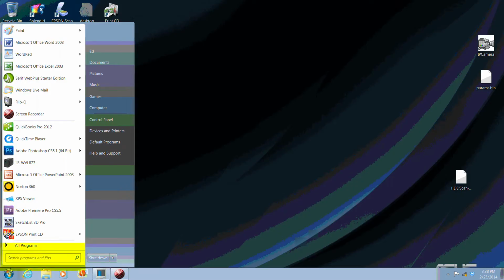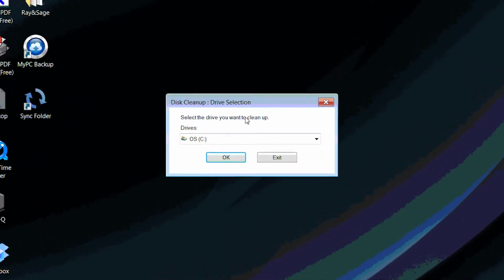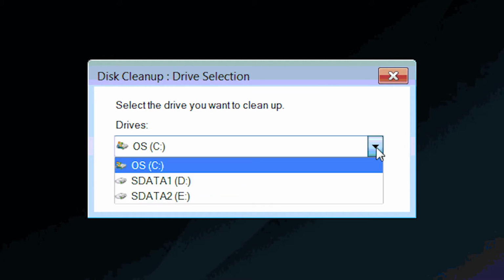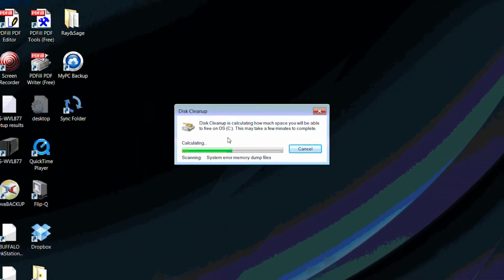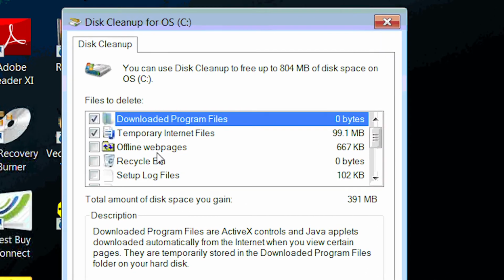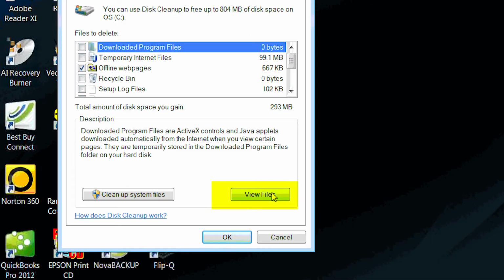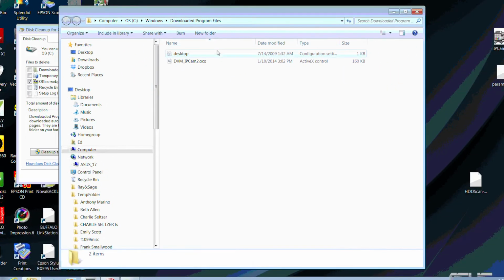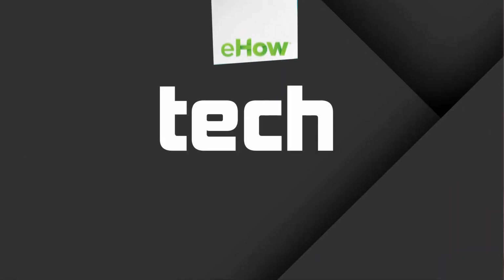How to Delete Offline Webpages : Improving Your Business' Online Footprint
Deleting offline web pages will increase the amount of free space on a hard drive. Delete offline web pages with help from an experienced business professional in this free video clip.

Bio: Tina Brinkley Potts is the founder and CEO of Tina Brinkley Potts. She is a business consultant that specializes in rapid solid growth for companies in this new economy.
Filmmaker: Ed Candelora

Series Description: When it comes to running a business, one of the most important things to concern yourself with is the online footprint. Improve your business' online footprint with help from an experienced business professional in this free video series.